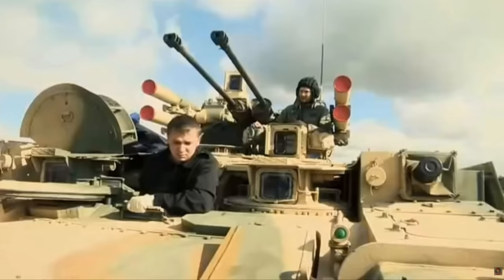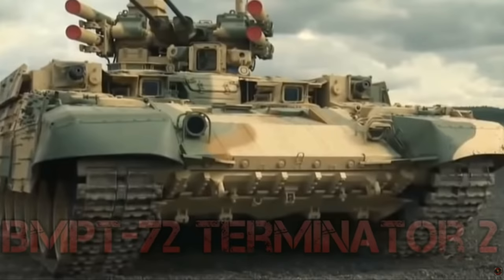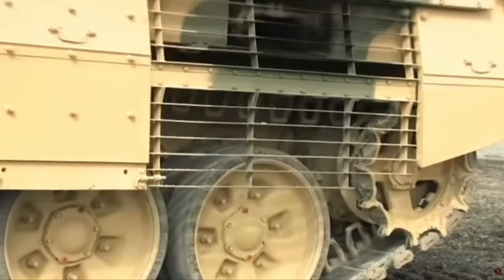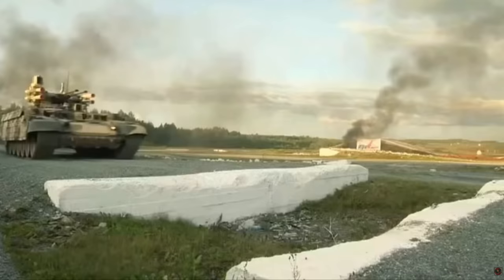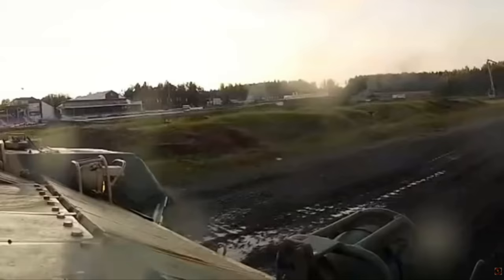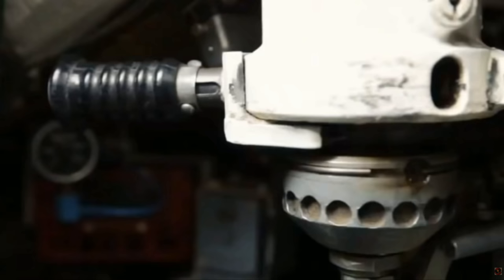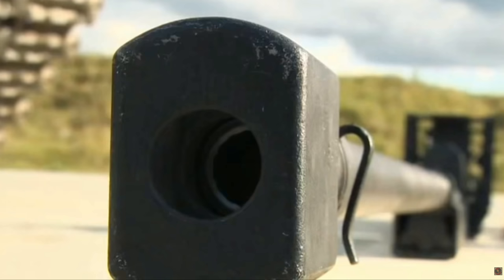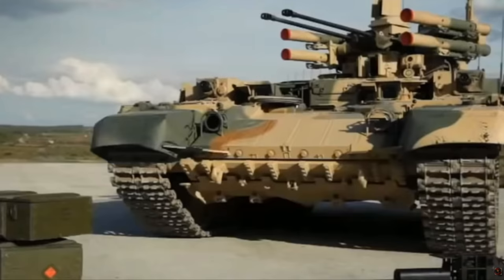BMPT “Terminator" Tank Support Vehicle Overview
The BMPT or BMPT-72 "Terminator" is a post-Cold war armored fighting vehicle (AFV), designed and manufactured by the Russian company Uralvagonzavod. This vehicle was designed for supporting tanks and other AFVs in urban areas. The BMPT is unofficially named the "Terminator" by the manufacturers. It is heavily armed and armored to survive in urban combat. This AFV is armed with four 9M120 Ataka missile launchers, two 30 mm 2A42 autocannons, two AG-17D grenade launchers, and one coaxial 7.62 mm PKTM machine gun.

The BMPT is built on the chassis of the T-72 main battle tank which is used in large numbers by the Russian Army and has been manufactured under license by many other countries. The BMPT was designed based on combat experience gained during the Soviet war in Afghanistan and the First Chechen War. Multiple prototypes of a tank support combat vehicle were created prior to the design of the current BMPT. The Object 199 "Ramka" was the prototype later to be known as the modern BMPT with the official producer being Uralvagonzavod. A small number were delivered to the Russian Ground Forces for evaluation beginning in 2005. As of late 2013, the only operator of the BMPT was Kazakhstan. Russia appears to have foregone procurement of the BMPT in favor of the T-15 IFV based on the Armata Universal Combat Platform to fill the role.

The history of the BMPT's development can be traced back to the Soviet war in Afghanistan. Combat experience during the lengthy war revealed that infantry fighting vehicles (IFVs) like the BMP-1 and BMP-2 cannot fully cope with infantry despite the latter having a high gun elevation. Although main battle tanks (MBTs) possessed a high amount of firepower, the limited elevation and depression of the main gun made them easy targets in mountainous and urban terrain. In the 1980s, the Chelyabinsk Tractor Plant began designing prototypes for the new concept, early prototypes being Object 781, Object 782 and Object 787. It was evident that a new vehicle concept was needed. The main requirements for this new machine was that it possessed large firepower, a high angle of gun fire, and the protection equivalent to that of an MBT. An additional requirement that was meant to supplement the latter was enhanced protection from close range hand-held RPGs.

There have been several different prototype designs of a tank support fighting vehicle. For instance, the Object 193A and the Object 745. A mock-up of the Object 199 was shown for the first time in public during the summer of 2000. This vehicle was slightly different from the current design, being armed with only a single 2A42 30 mm gun and with four 9M133 Kornet missiles located on one side of the turret. The production model of the BMPT was introduced in 2002 which featured the twin 30 mm autocannons, the two independent 30 mm automatic grenade launchers, and the four Ataka missile launchers.